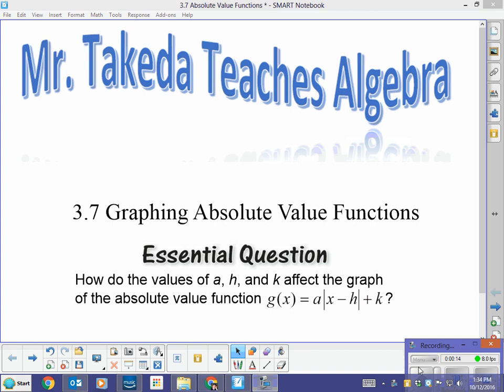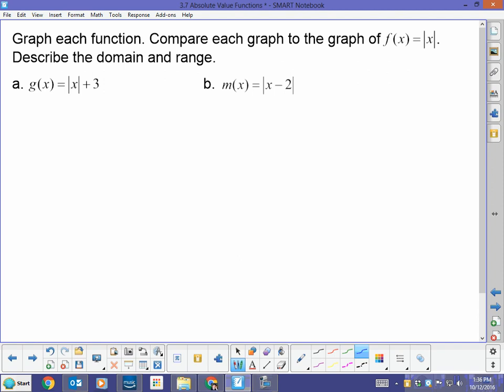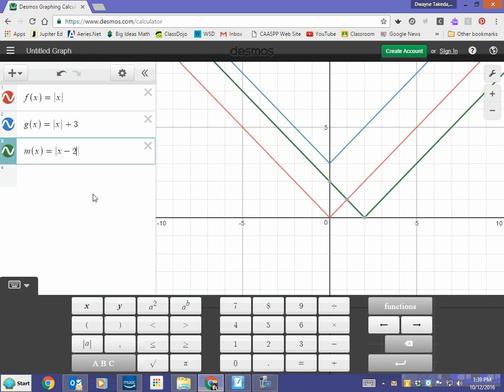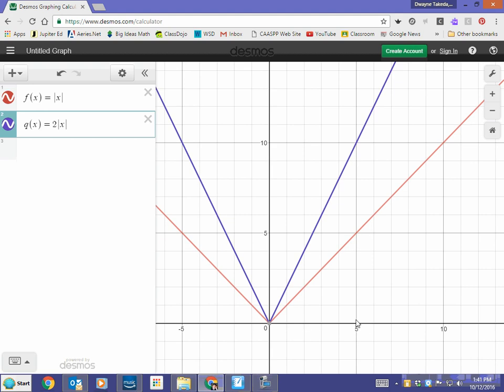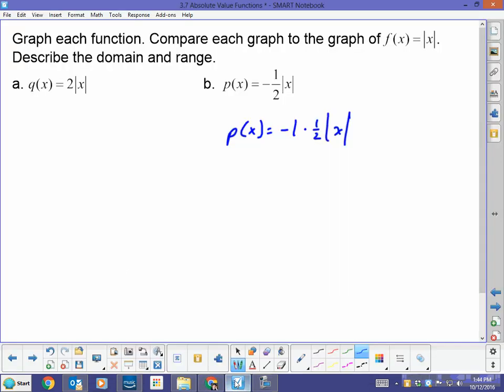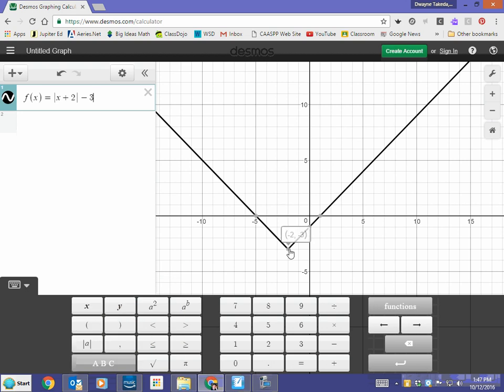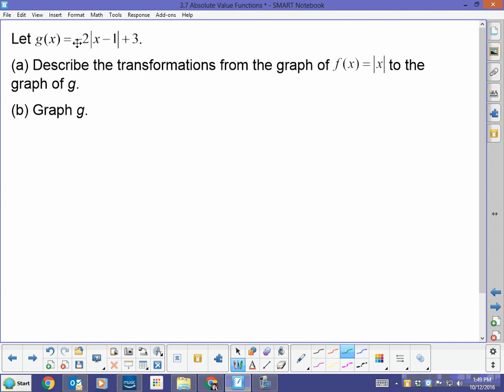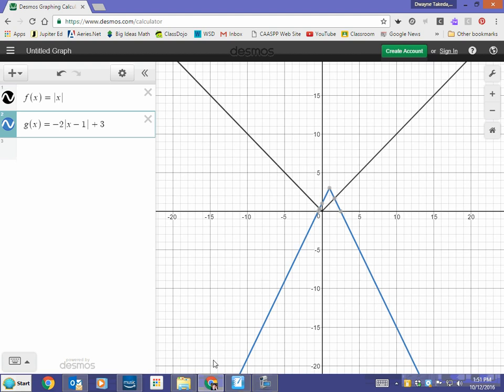3 7 Absolute Value Functions